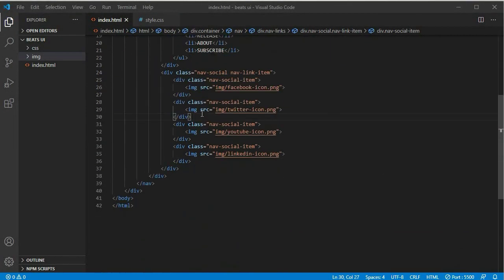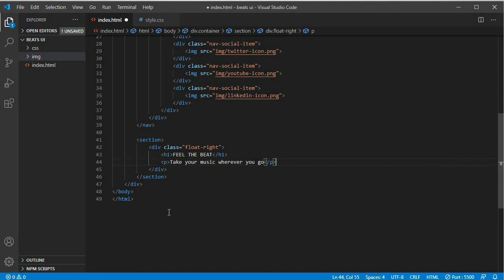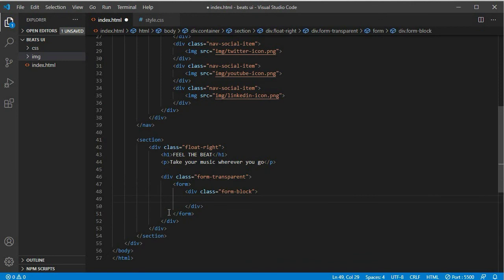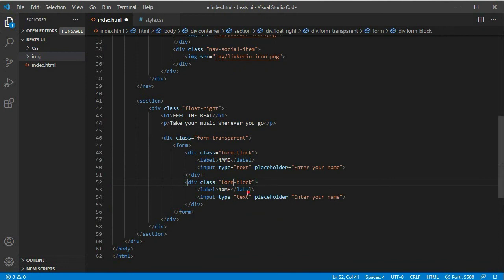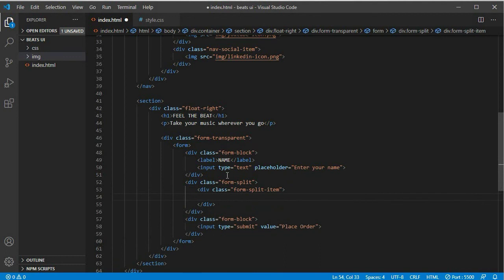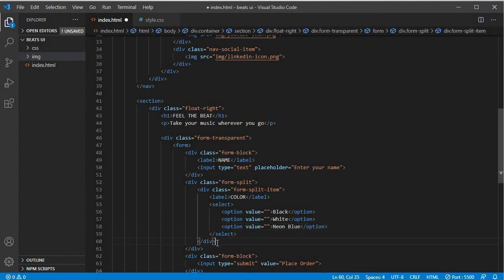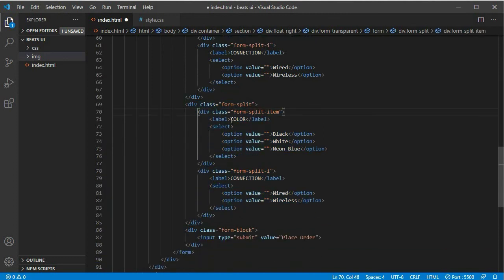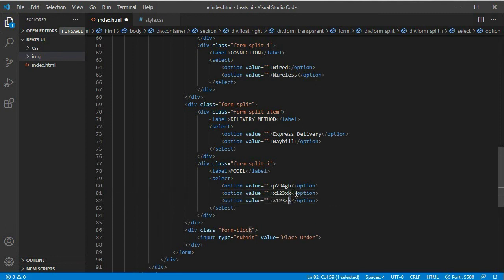Beats UI Design mini series HTML and CSS - HTML Template 2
Welcome to the beats user interface design mini series, in this series we will build a custom web page for purchasing the beats studio 3 headset, the web page would be built using HTML5 and CSS. You will learn some of the basic html templates and styling, and how to get a cool semi transparent look on your form.